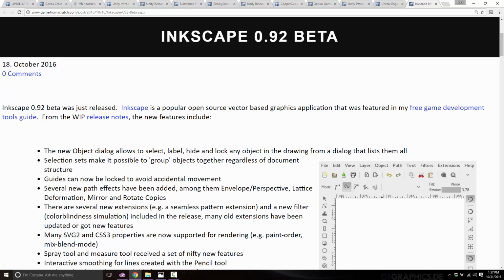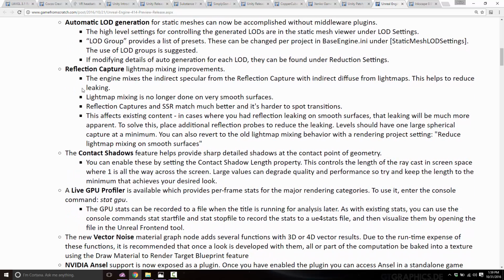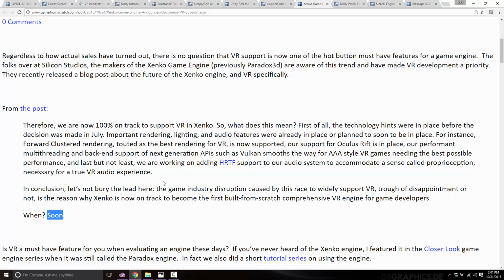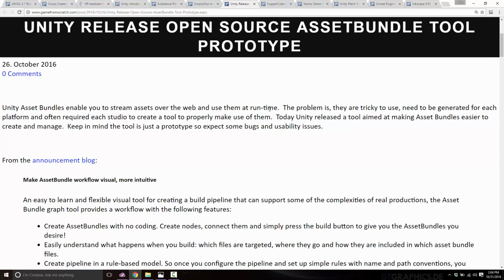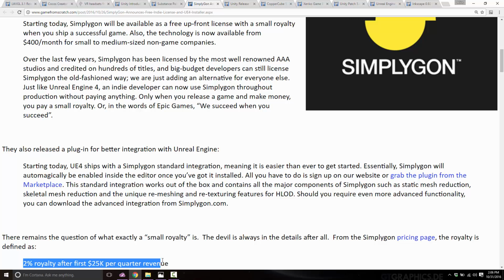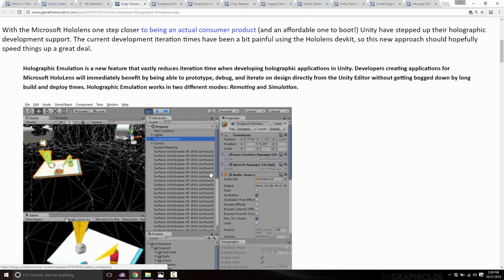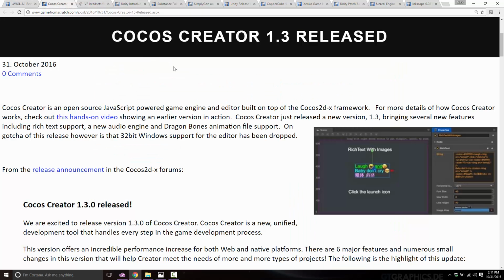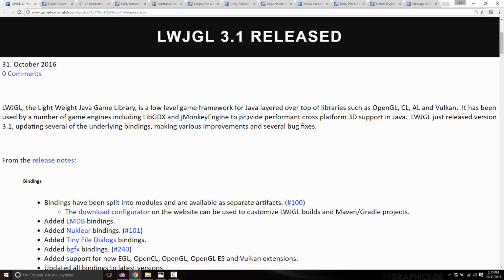This Week In GameDev -- Week 43 Oct 31/2016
This week in gamedev is a quick recap of news and events from the world of game development for the week ending October 31/2016.